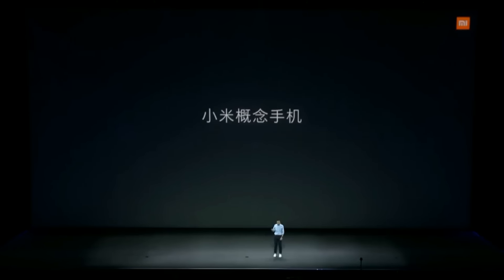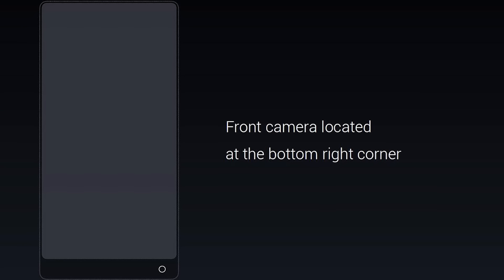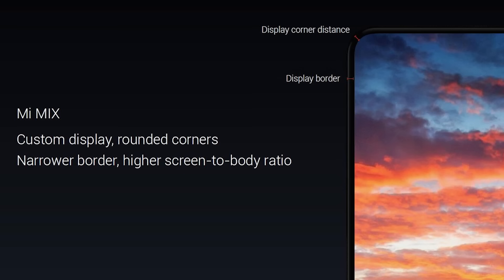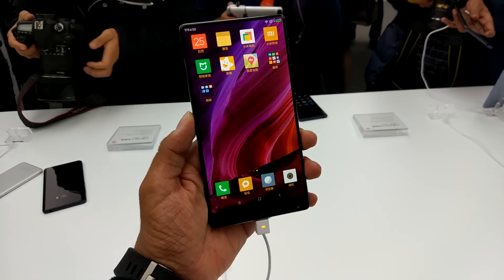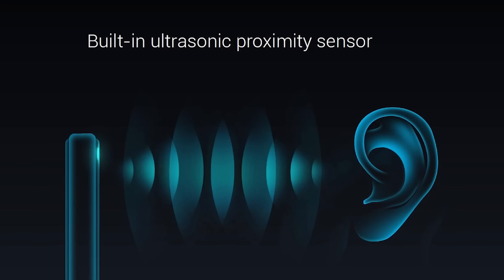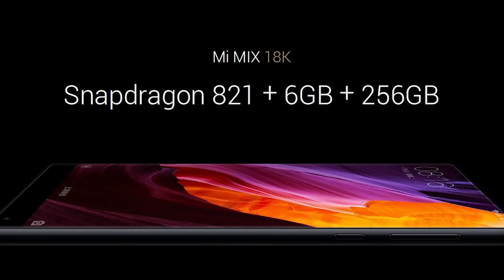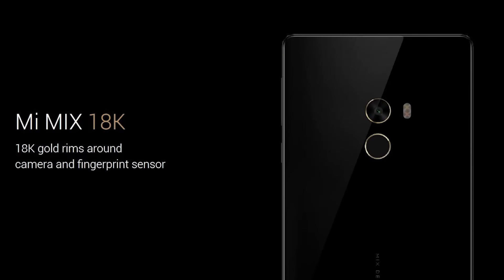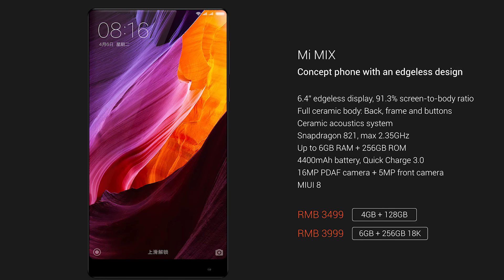Xiaomi Mi Mix - Bezel-less Concept Phone? 5 Things to Know!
Xiaomi's new almost bezel-less Mi Mix - 5 Things you need to know about it!

Thank You Amit & Phone Radar!